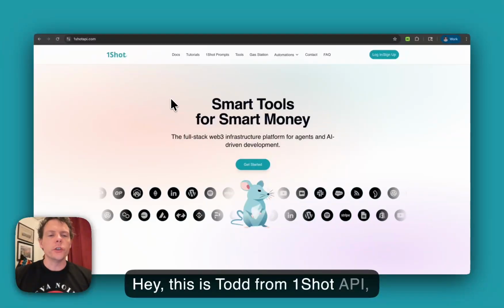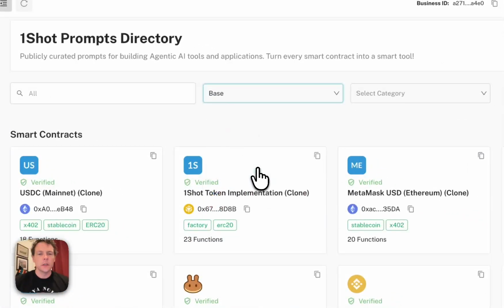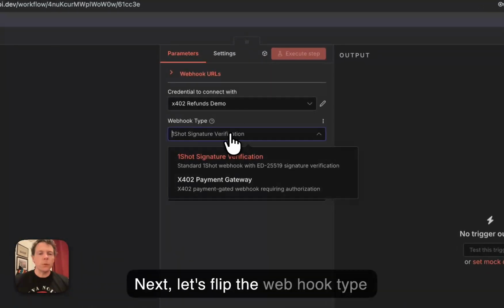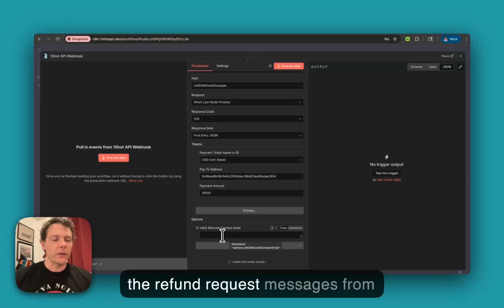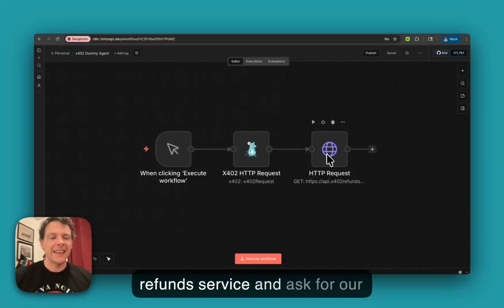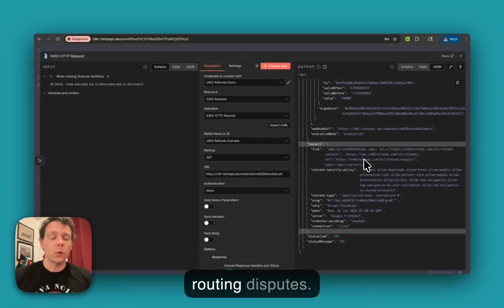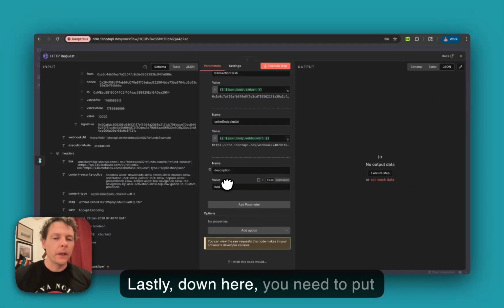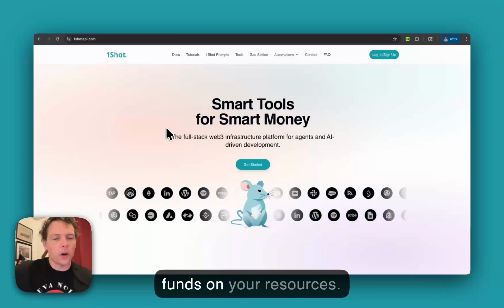Happier x402 Customers with x402 Refunds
This tutorial shows you how to use to accept and process refund requests with 1Shot API's x402 webhook gateway for n8n.

Talk to the 1Shot API team